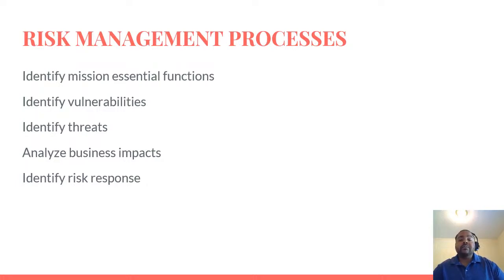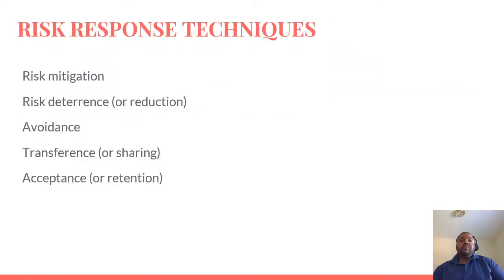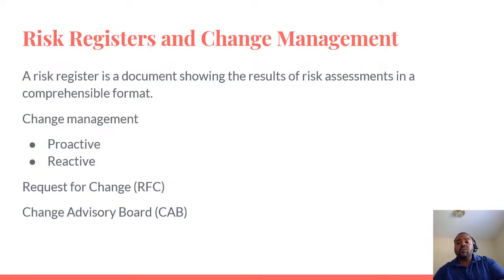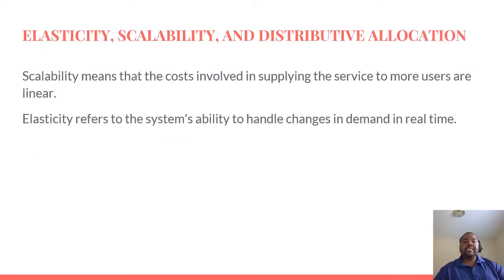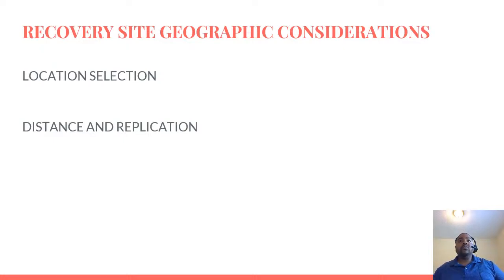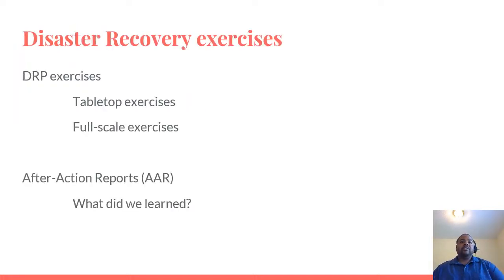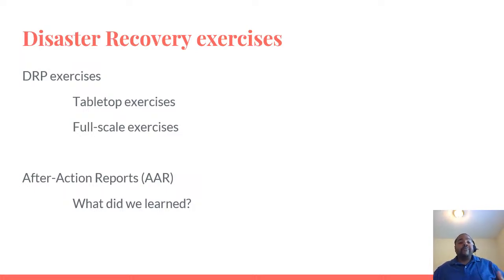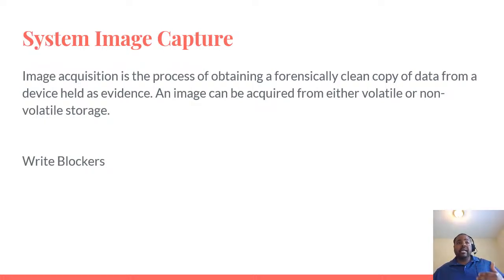Lunch and Learn/ Risk Management and DR